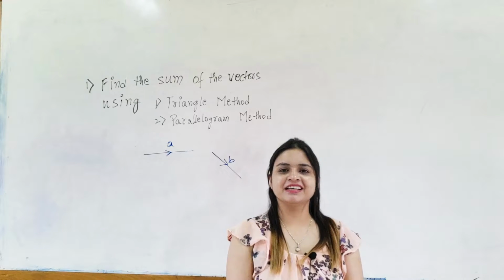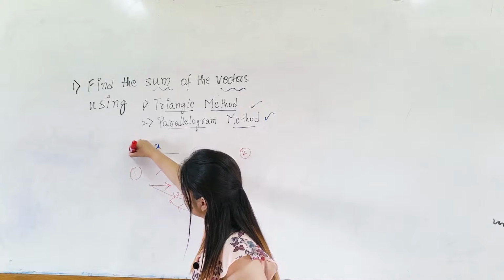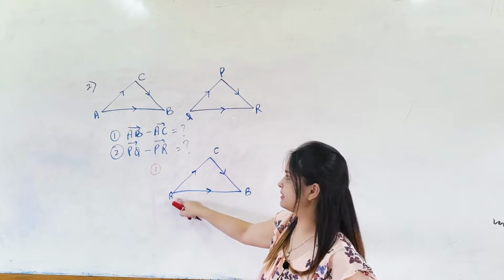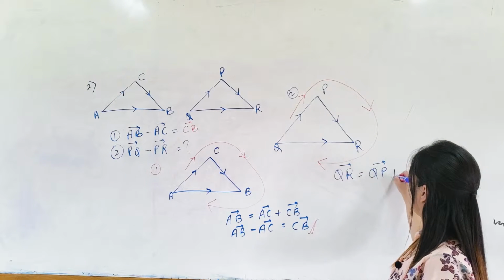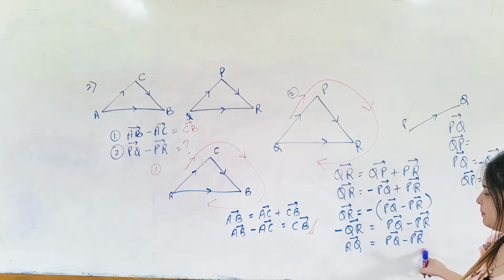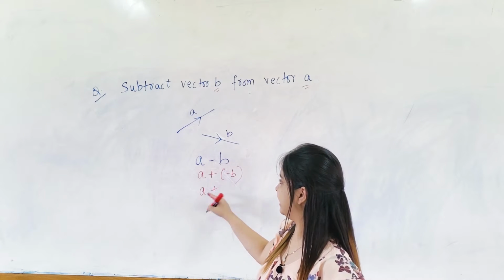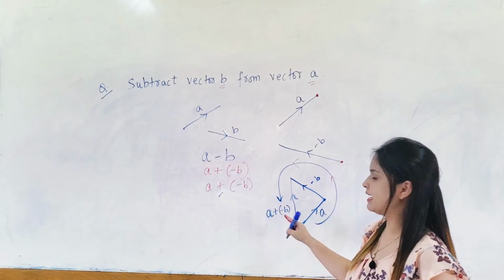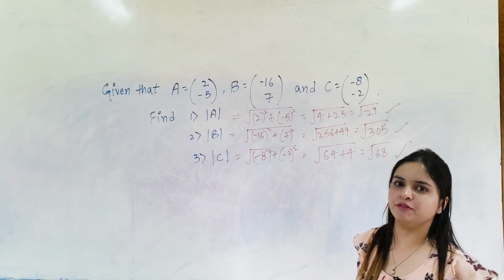Vector - Addition & Subtraction (NCERT)